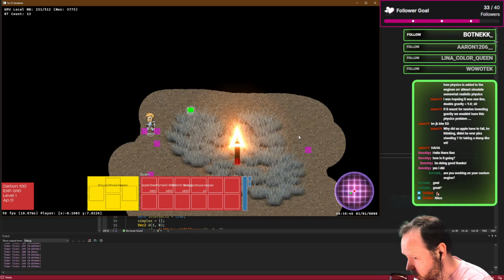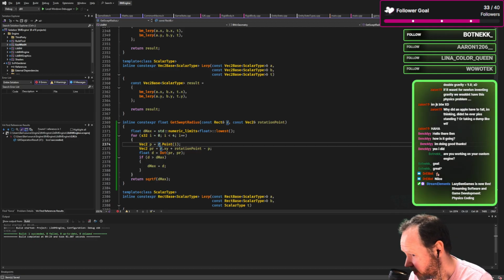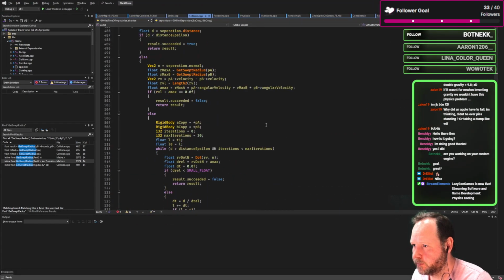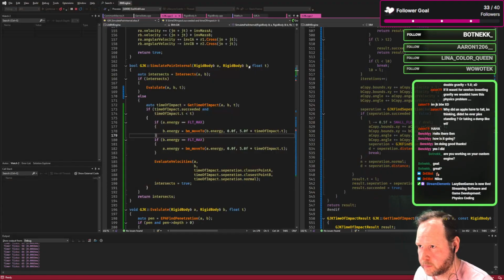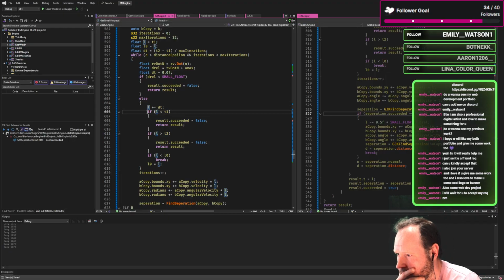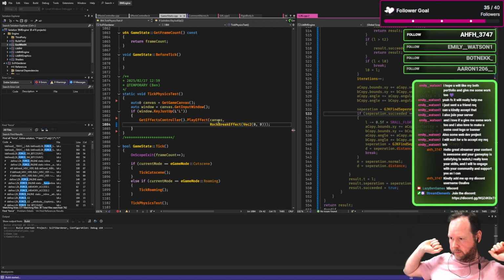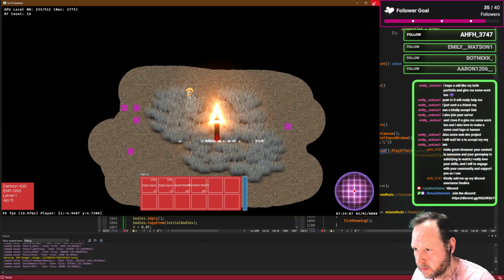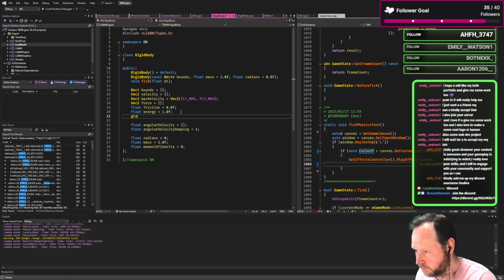Day 11: Physics Coding (Part 2)